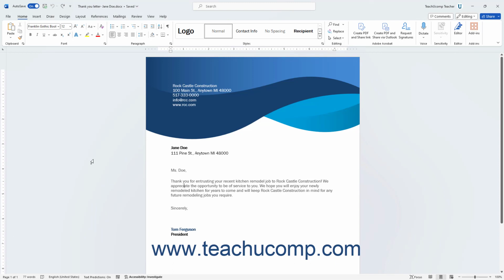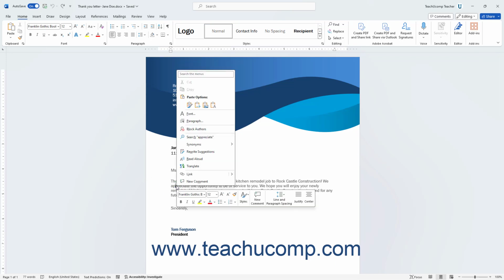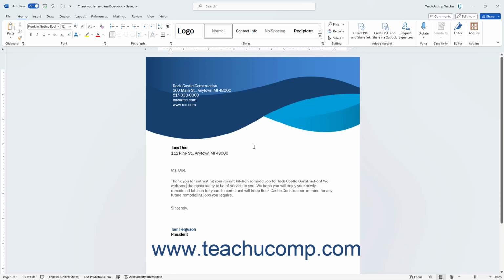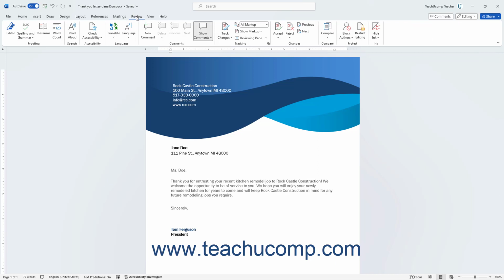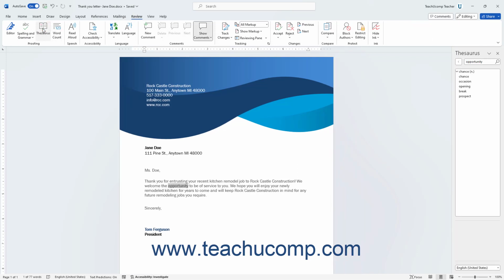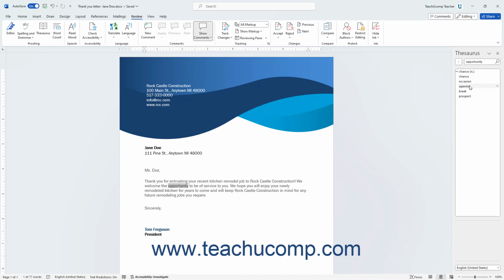Word for Microsoft 365 Tutorial: How to Use the Thesaurus in Word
This video shows you how to use the Thesaurus in Word for Microsoft 365 to easily find and insert synonyms for selected words in a document. This video is from our complete Microsoft Word training, _Mastering Word Made Easy_ ™. *To get the full Word training, please visit:*